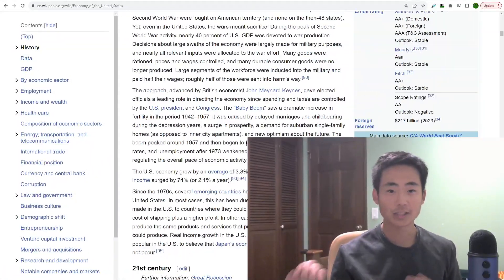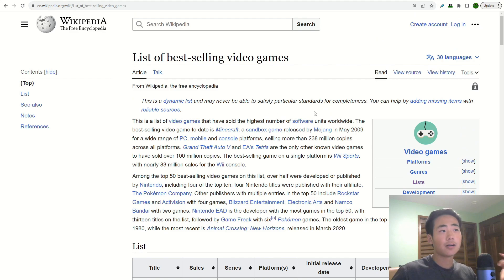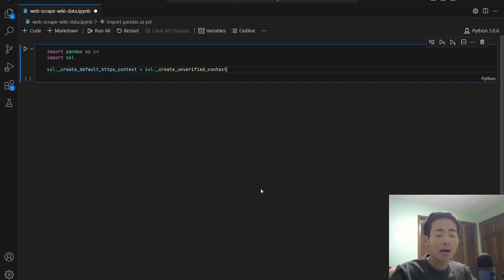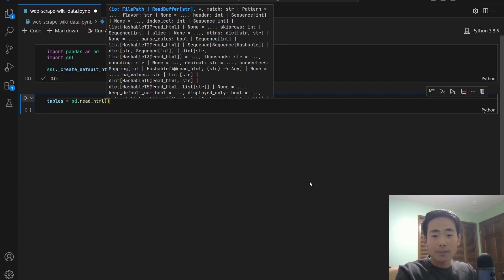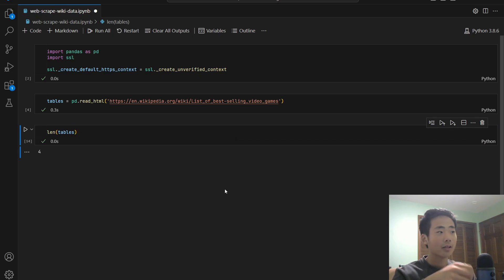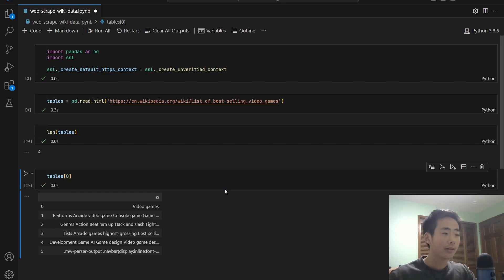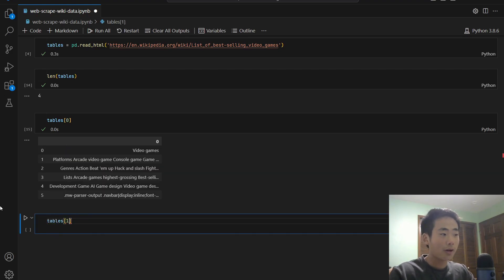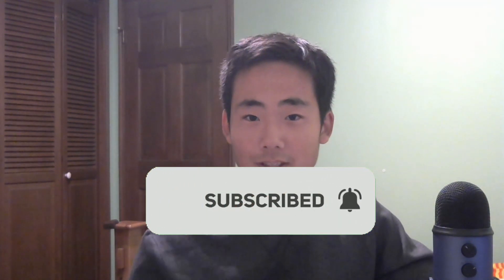Web Scraping WIKIPEDIA Data Using Pandas [3 Steps]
I'll show you how to web scrape any interesting dataset you come across on Wikipedia!

You'll learn how to use a library called Pandas. Good news is, there's only a couple lines of code involved, so once you finish this video, you'll be able to analyze whatever Wikipedia dataset you want ASAP!

⏰ TIMESTAMPS:
0:00 - Intro
0:20 - Introducing the Dataset
0:32 - Step 1
0:53 - Step 2
1:17 - Step 3
2:29 - Outro

👨‍💻 Line of Code to REMOVE THE POTENTIAL ERROR:
ssl._create_default_https_context = ssl._create_unverified_context